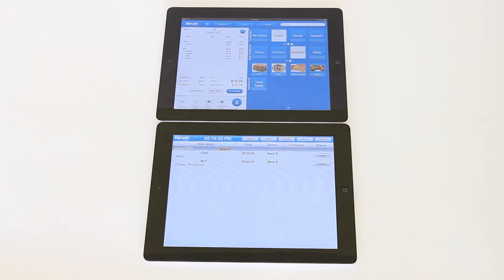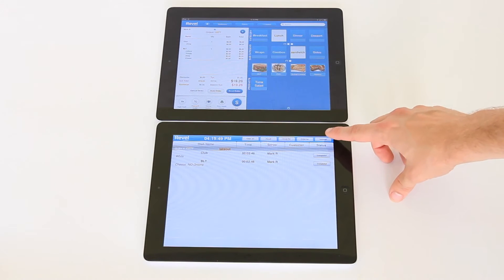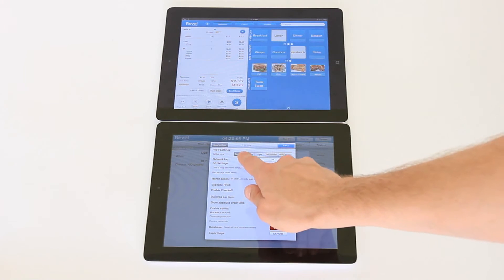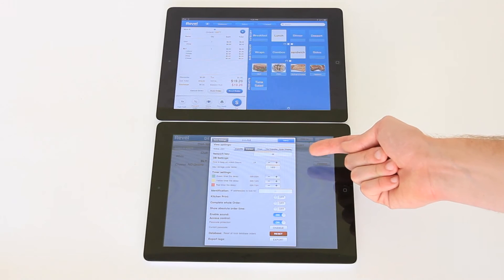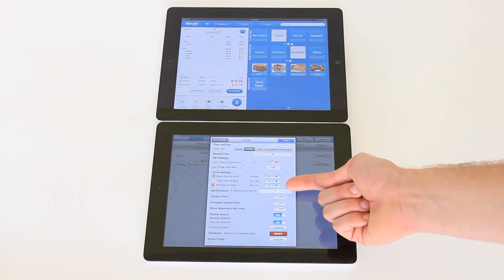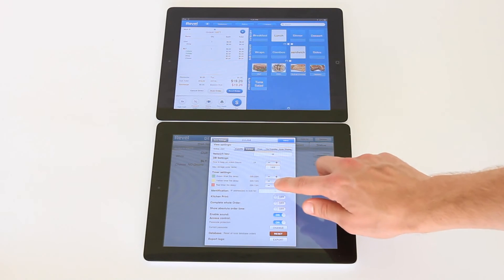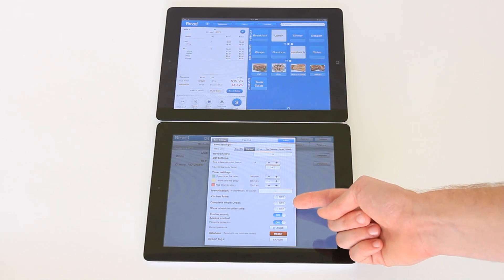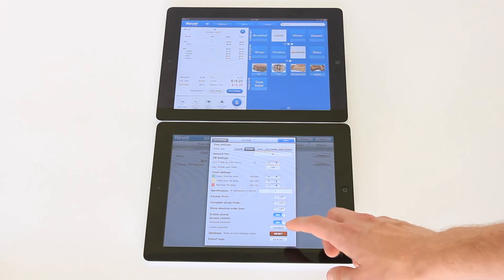Revel Kitchen Display - Settings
Revel Systems offers the most robust iPad Kitchen Display System (KDS) on the market. With this video, we walk through all the settings available for the various KDS systems by Revel Systems, iPad POS. These settings include the duration and number of orders stored on the iPad, colored order duration flagging to keep your kitchen running efficiently, as well as various settings for sound and what will print to the KDS.  Revel Systems is the leader in iPad POS systems, both in the kitchen and the dining room! Truly the future of point of sale!